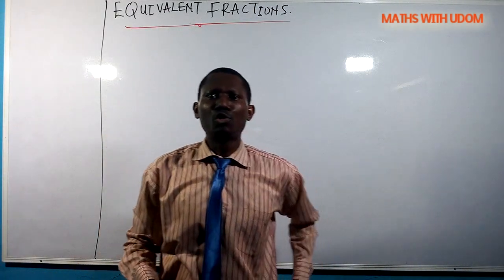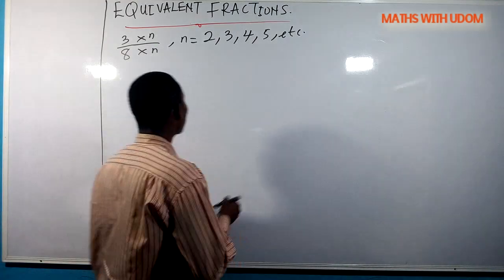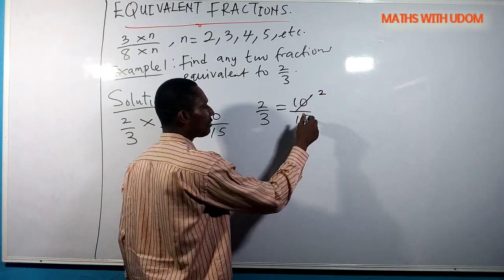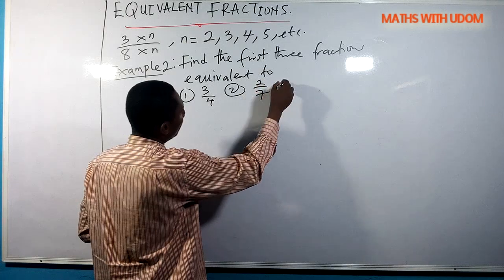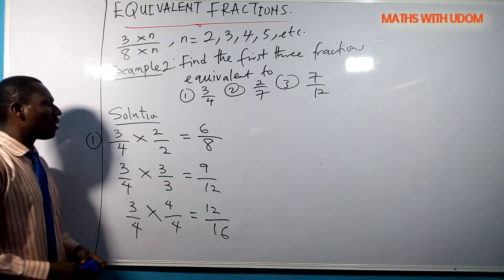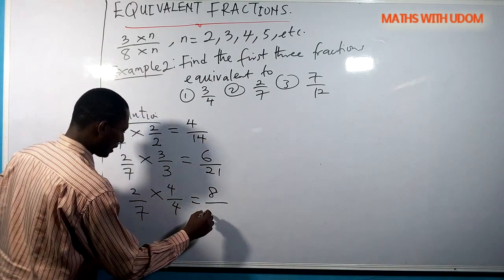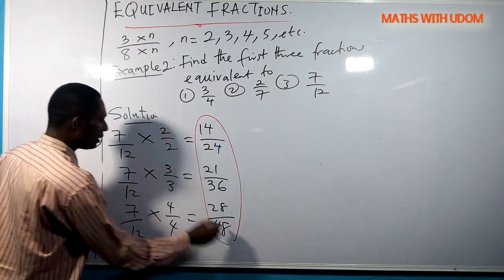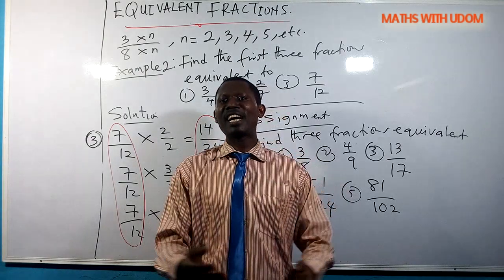EQUIVALENT FRACTIONS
You will learn how to work on equivalent fractions.